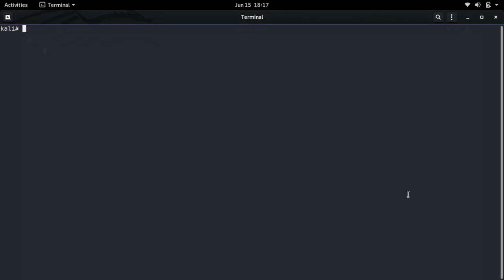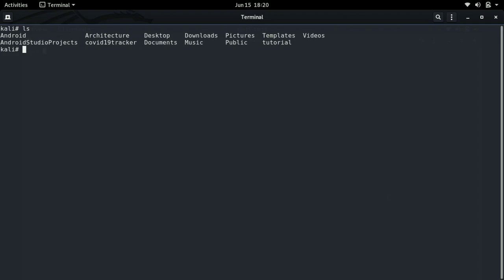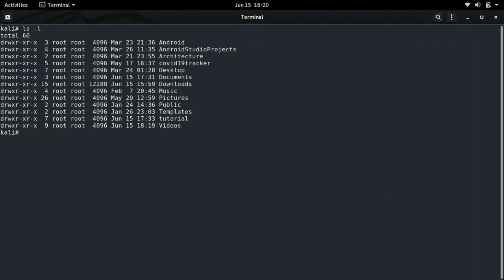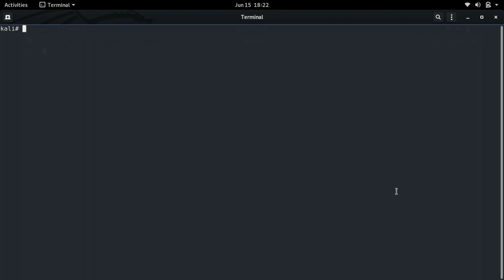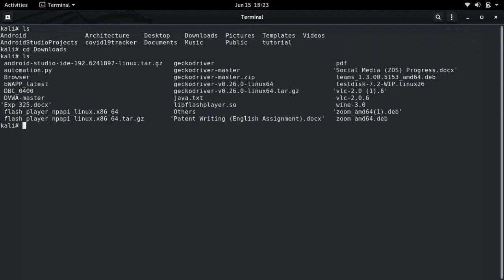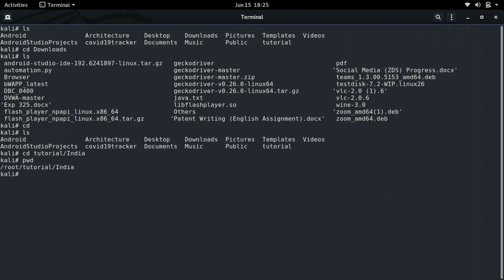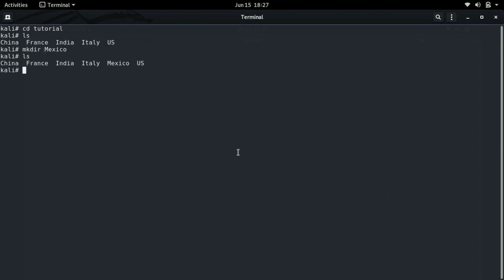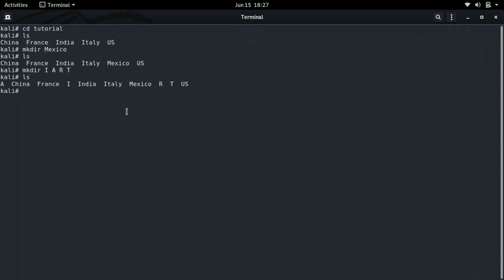Linux Tools (1st Lesson) - ls,cd,pwd,mkdir,touch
This Tutorial is brought to you by Team ZeroDollarSecurity , a community where we promote quality Cyber Security education for FREE.In this tutorial we have covered the basic Linux commands : pwd, ls, cd, mkdir and touch.